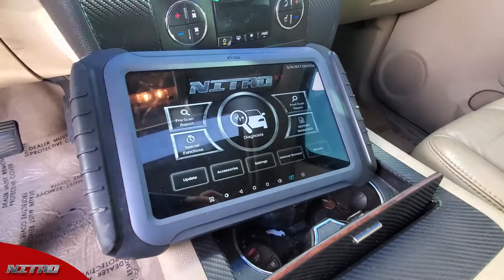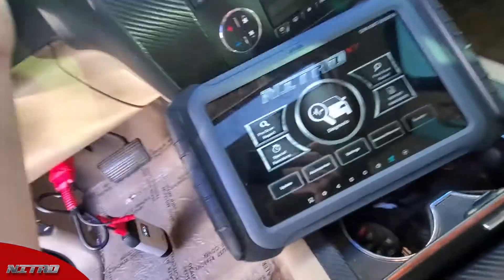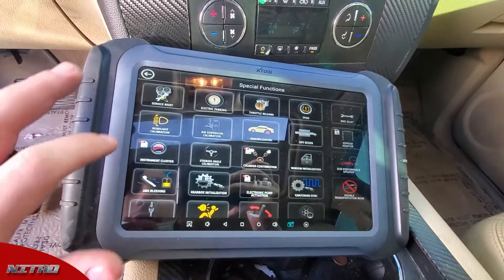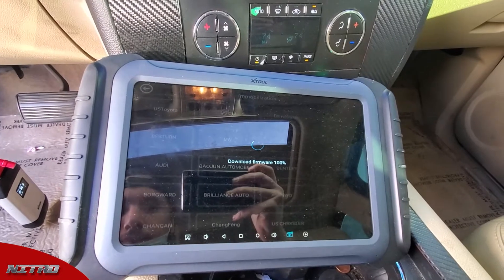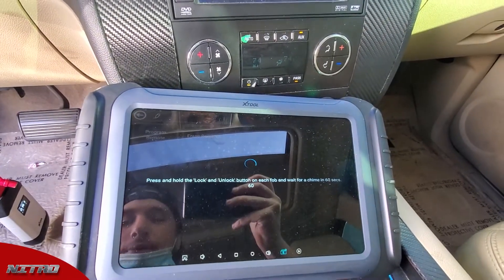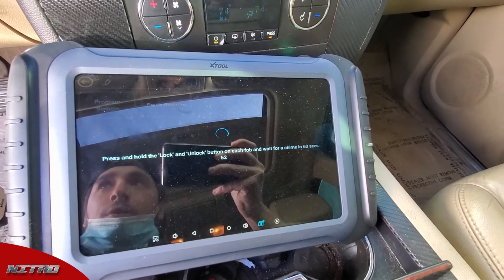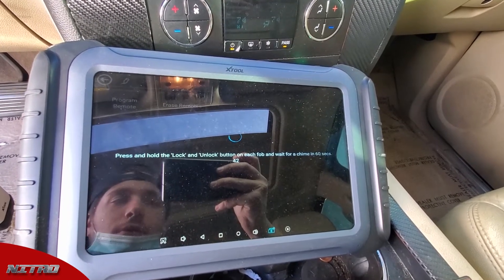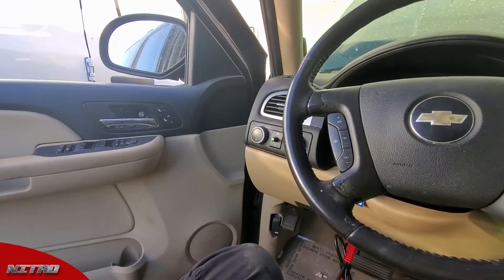Programming a 2007 Chevy Tahoe | NITRO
Programming a 2007 Chevy Tahoe using the Nitro.

The NITRO, a revolutionary automotive diagnostic tablet with the ability to program more car keys than any other machine in its class.

Nitro is part of the Key Making System.